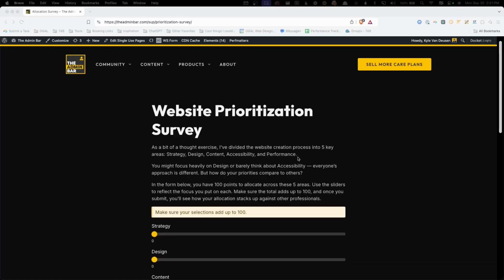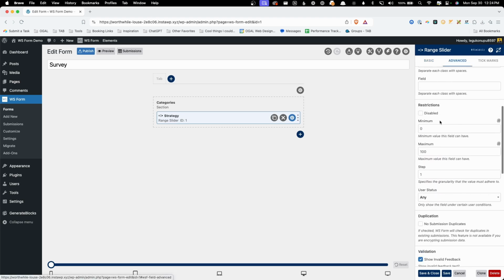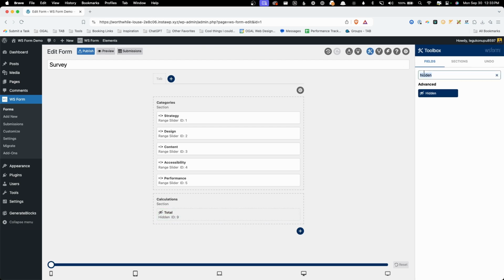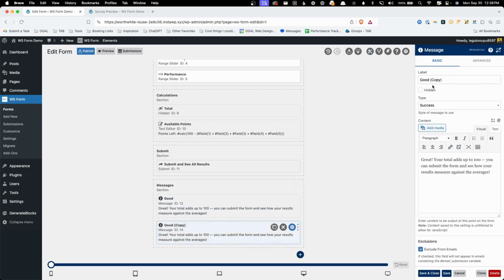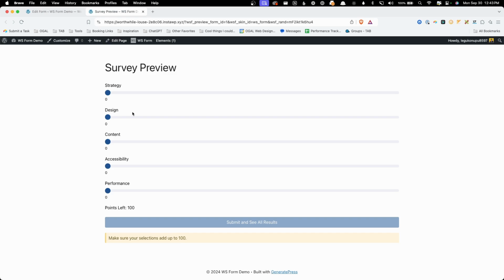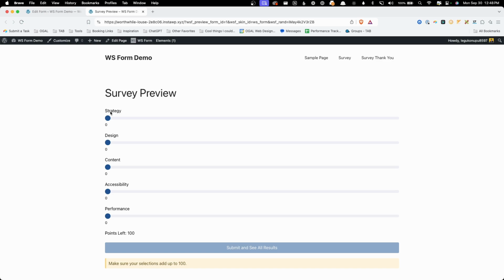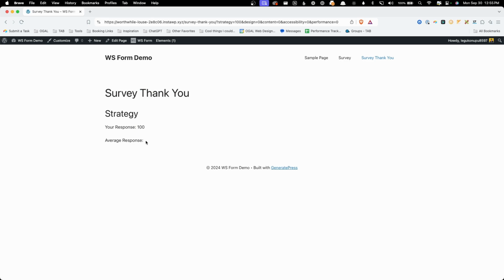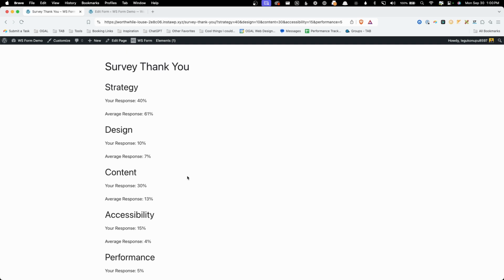Building a form with conditional logic, calculations, multiple actions, & dynamic data using WS Form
In today's video, I take you behind the scenes of the brand-new survey I created. You'll see how to use WS Form to create a survey, set conditions, validation techniques, create multiple submission actions, and display all the results dynamically on the front end!